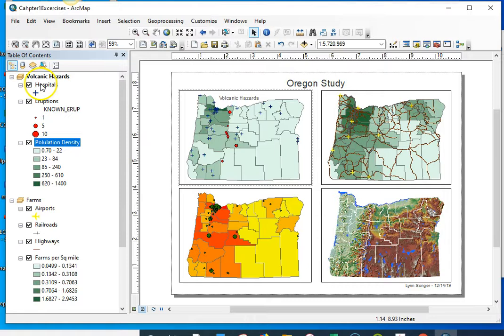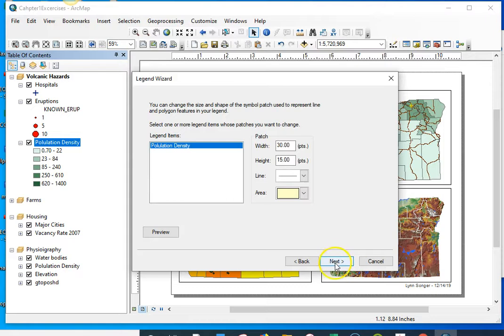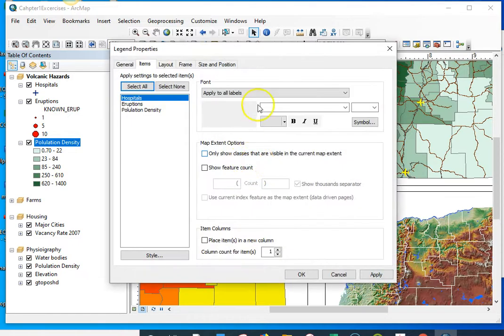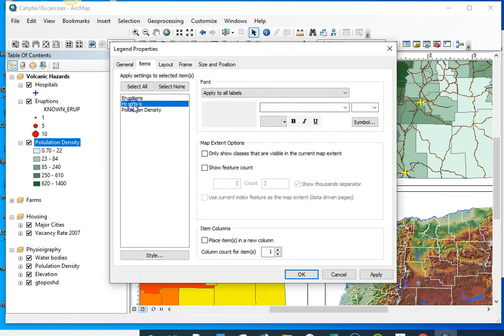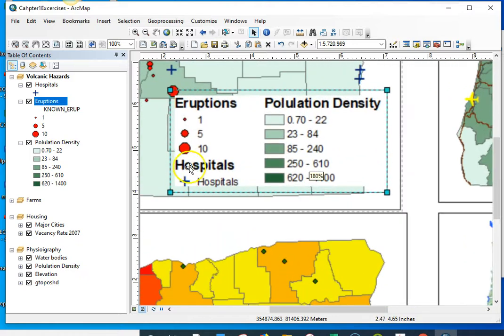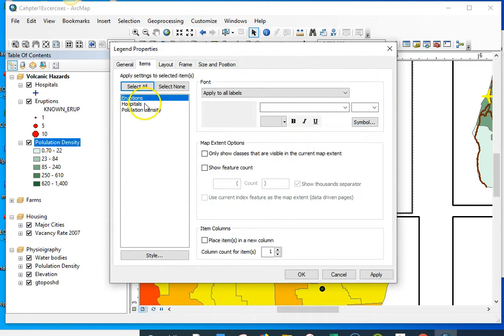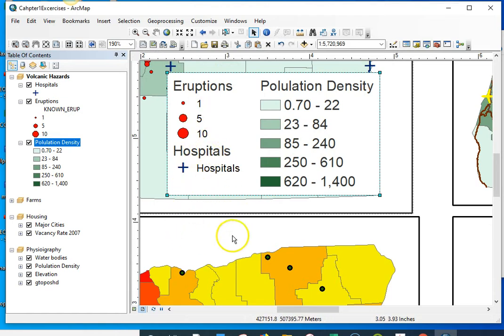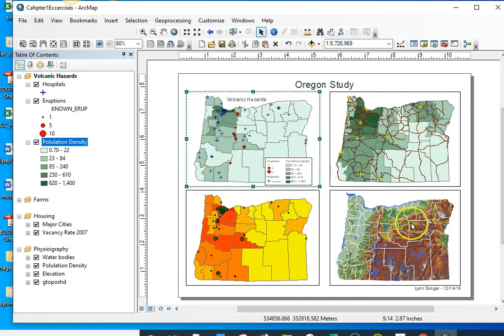PriceE7Ch4 Legends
This video demonstrates some aspect of working with legends